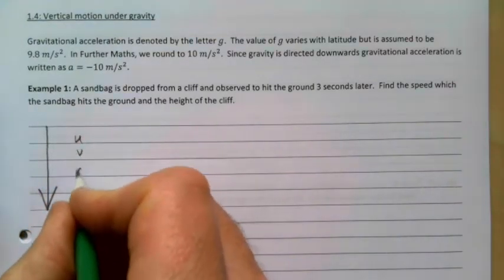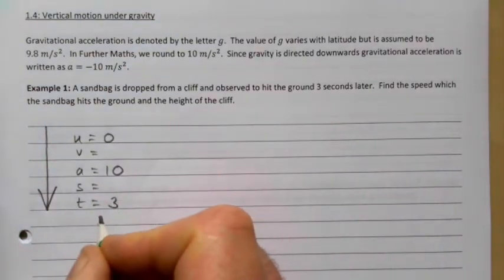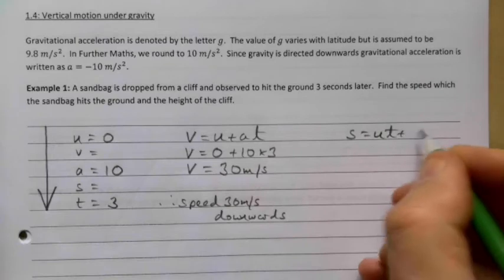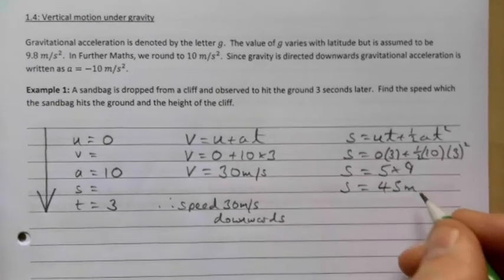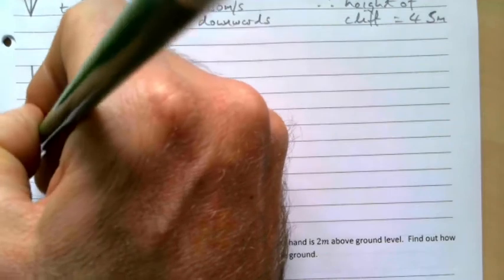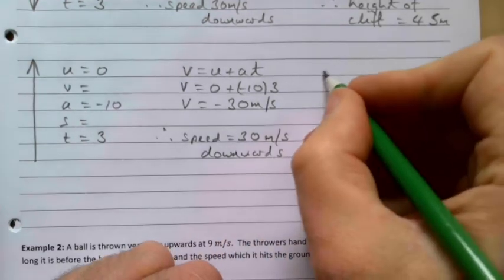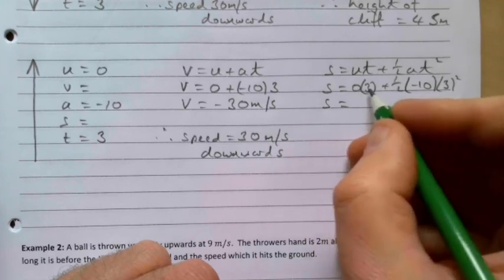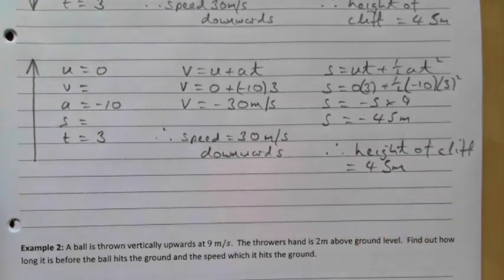CGS - GCSE Further Mech - Cpt 1 - h - 1.4 vertical motion under gravity eg1